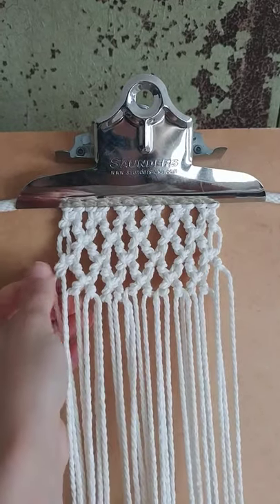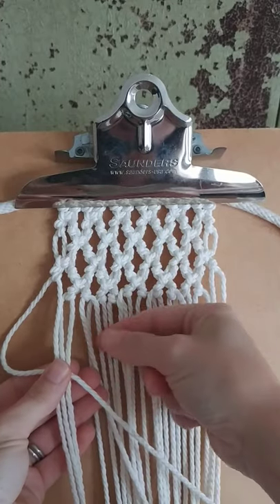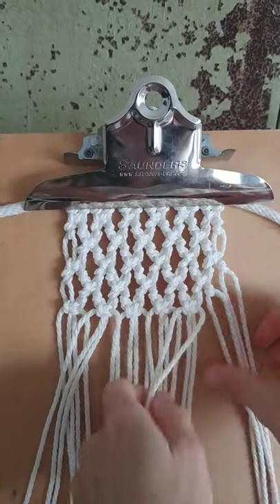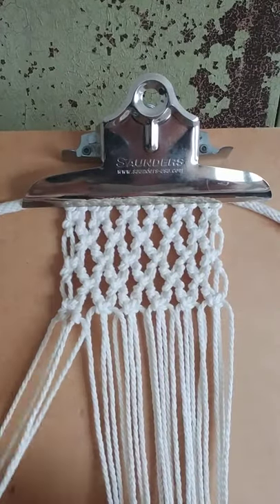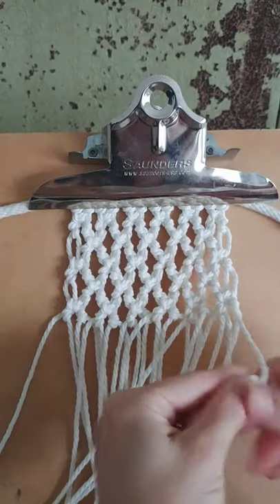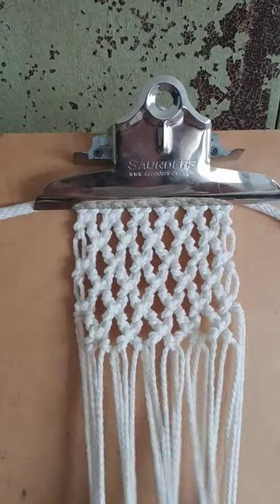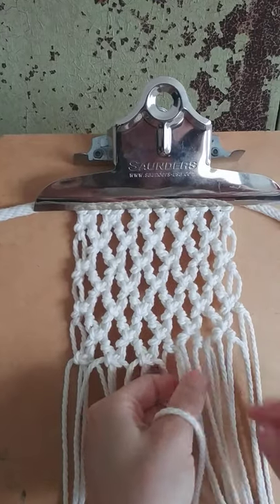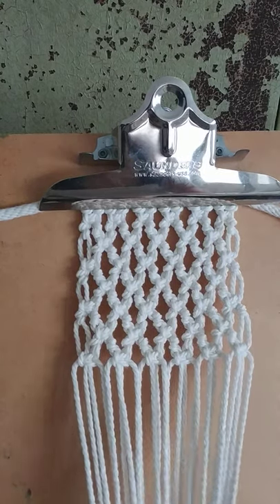How to Macrame the Buddhist Treasure Mesh with Diagonal Clove Hitch Knots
Here I show you how to macrame a form of the Buddhist Treasure Mesh using Diagonal Clove Hitch Knots.

I would love to see your work, please tag me on Instagram or Facebook if you post something you made using my kits or patterns!